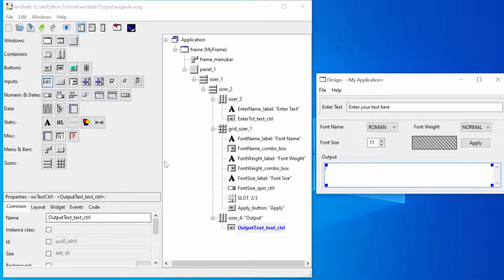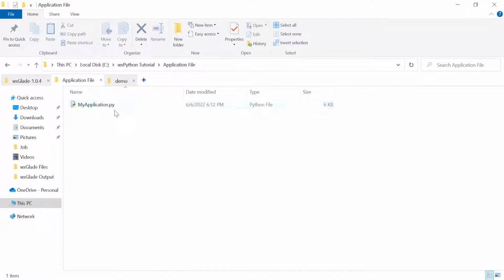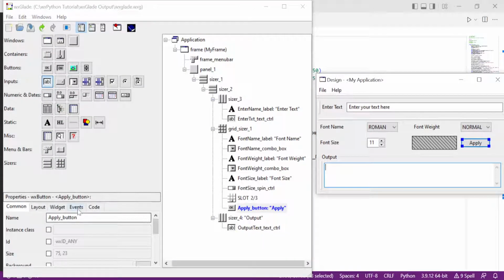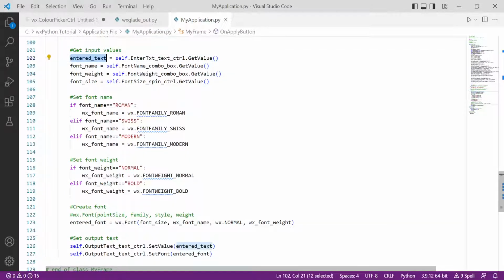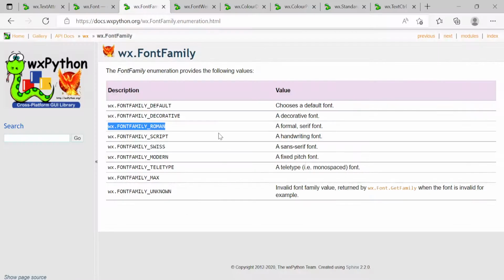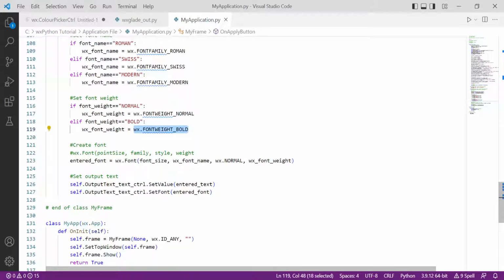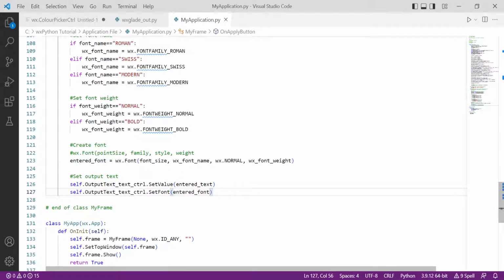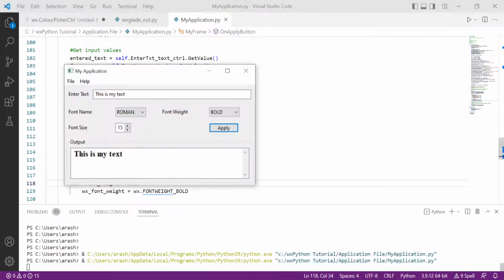11 wxPython Example, Part 2: Add Code to wxGlade Output (wxPython Tutorial)